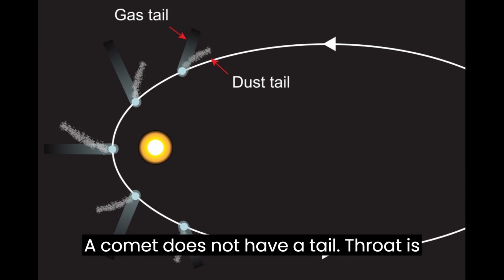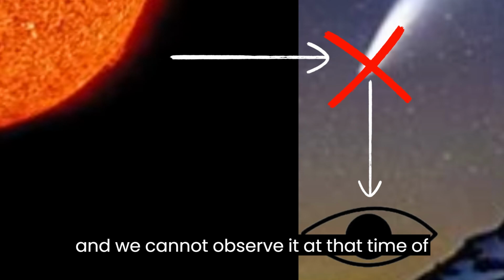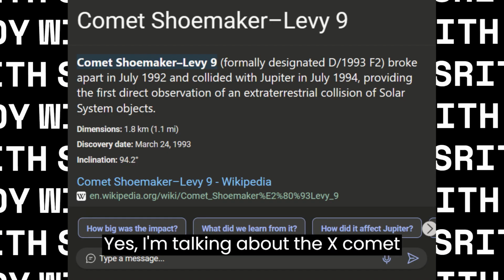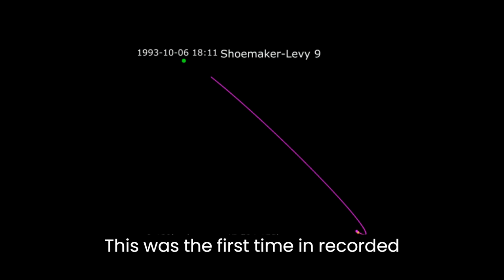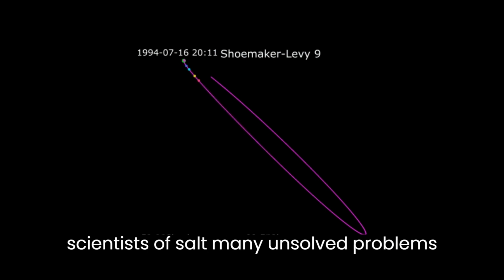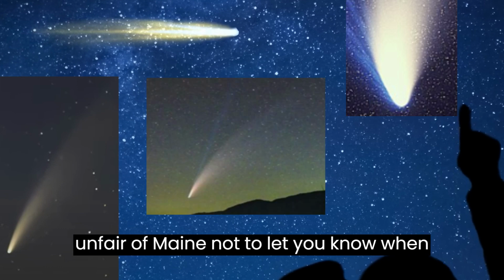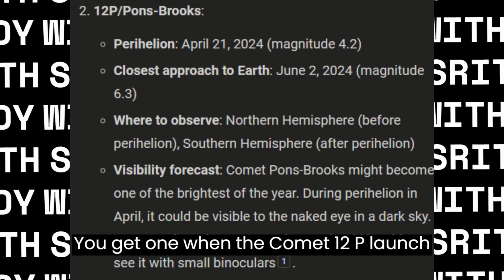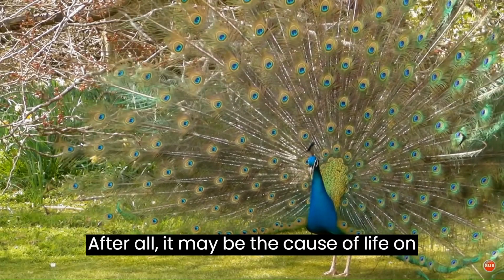Can the Earth be DESTROYED due to COLLISION with a comet ?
Can the earth be DESTROYED due to a COLLISION with a comet?
Know all about comets , how are they formed  and if they have the potential to cause a threat to life on planet EARTH??

0:00 Comet
0:26 Mystery
0:44 Intro
0:50 What are comets?
1:19 Sublimination
1:36 Coma
2:03 Size
3:06 Collision
3:15 Shoemaker levy 9
5:33 When to view a comet?
6:13 Cause of life?
6:30 Perishable?
6:47 end?